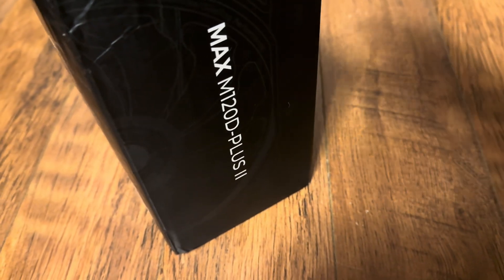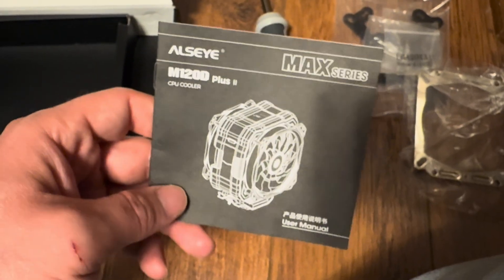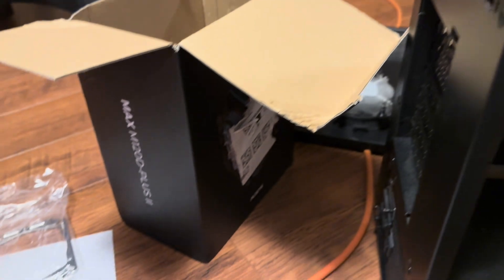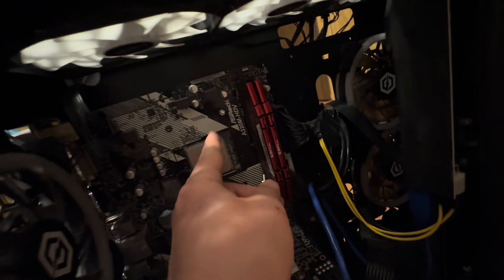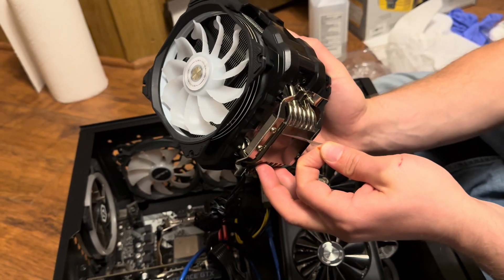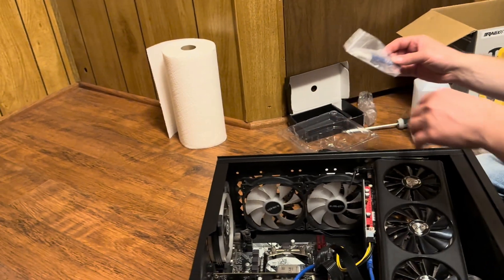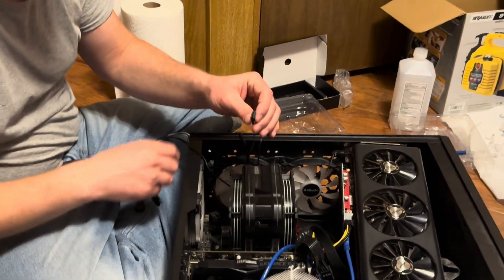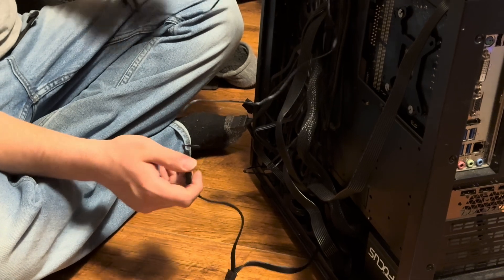ALSEYE M120D Plus Install Unboxing Review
Todays Video i will install this Cpu Cooler  ALSEYE M120D Plus CPU

ALSEYE M120D Plus CPU Air Cooler, Temperature Displayed CPU Cooler Comes with Dual ARGB & PWM 120mm Max Series Fans, Compatible with Intel LGA1700 /1200 /115X /2011/2066 /1366 and AMD AM4/AM5 (Black)

ALSEYE creatively adds a temperature display on the air-cooled CPU cooler, which can intuitively read the accurate CPU temperature in real-time by our own software “BEM”.
The cooler cover and the fans on the radiator come with led lights that support aura sync ARGB light effects and you could freely define your favorite dazzling light effects.
M120D Plus CPU cooler comes with 6 units of 6mm copper bottom soldered heat conduction copper pipes, which can quickly conduct CPU heat, and are equipped with dual 120mm PWM fans to quickly dissipate heat.
There are only two screws needed to firmly fix the CPU cooler on the MB, and the installation steps are simple and quick. The package comes with installation accessories and tools, as well as detailed installation instructions with illustrations. Drop test, if the cooler has been installed well and tightly, the CPU cooler will not be tilted and will not cause damage to the CPU while the case falls from 1.5 meters during transportation.
M120D Plus is compatible with Intel LGA1700/1200/1150/1151/1155/1156/1366/2011/2066 and AMD AM4/AM5 dual platform. (Notice: There is a detailed installation video of M120D plus on the ALSEYE YouTube channel.)

I'm not  a financial advisor i just review cool websites that work for me,  this doesn't mean you will duplicate the same results.  This is just a review and my personal opinion.
Educational